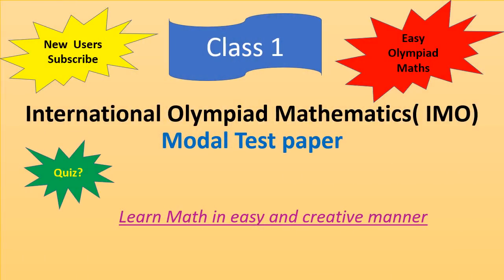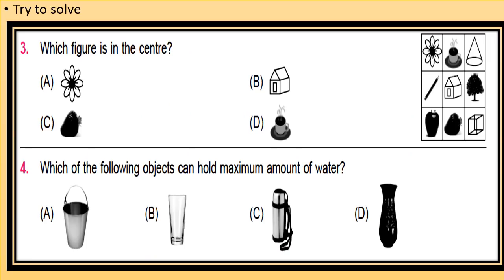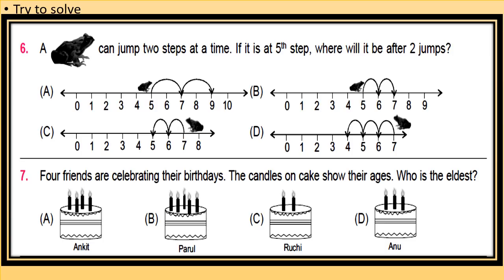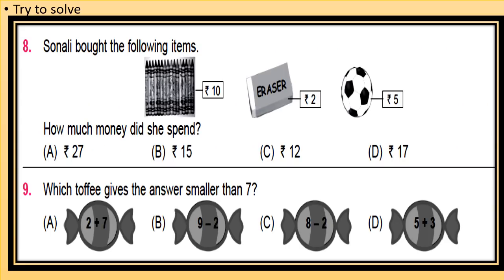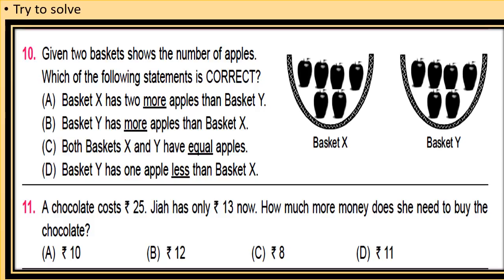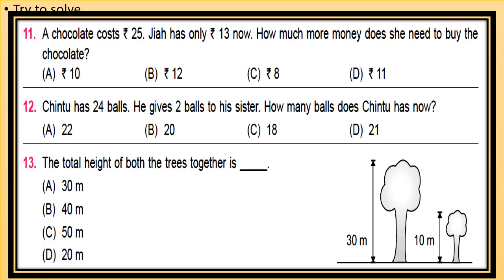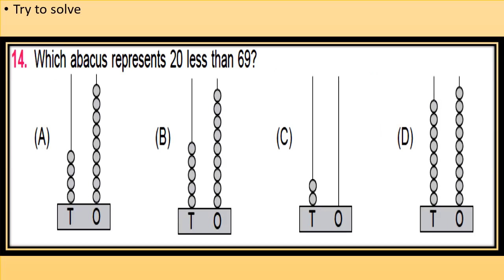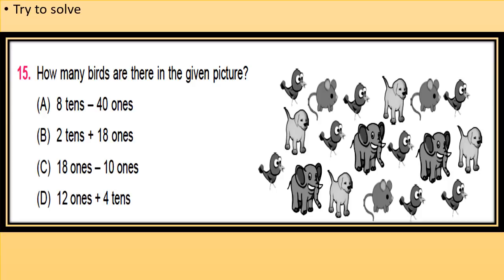class 1 IMO modal test paper 2017-18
International Mathematics Olympiad for class 3 # Modal test paper #
2017-18